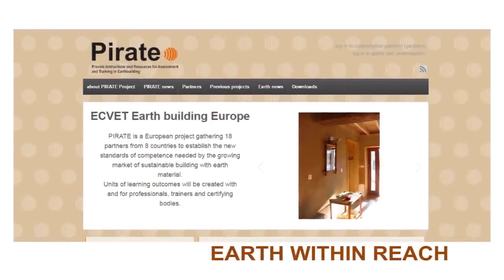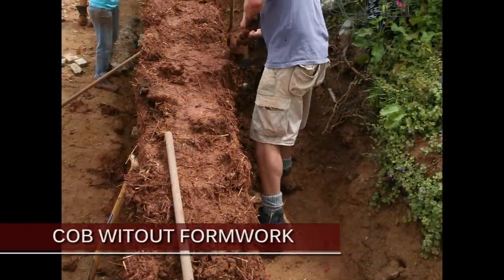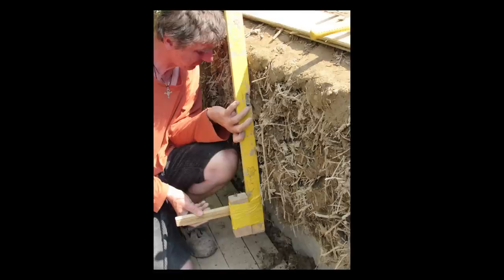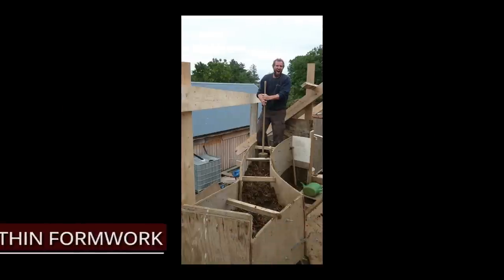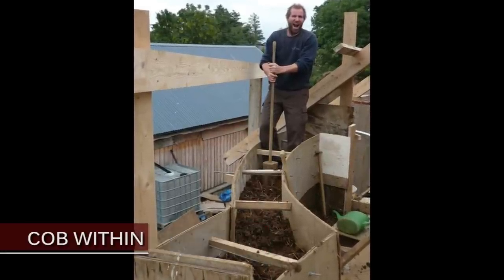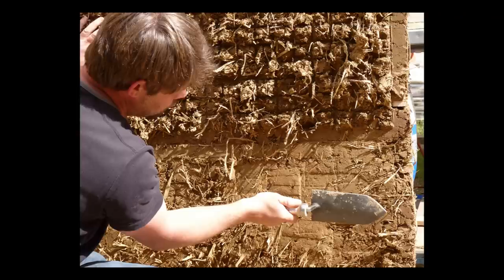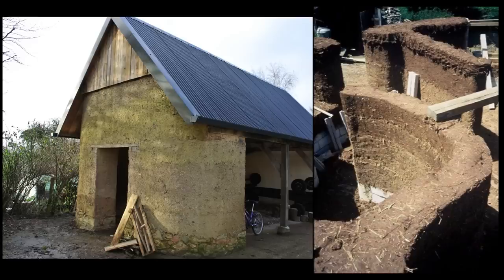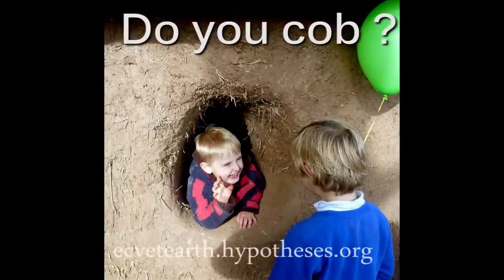sub UNIT B - cob